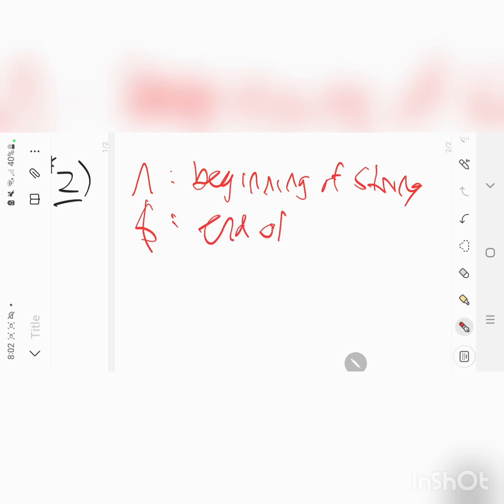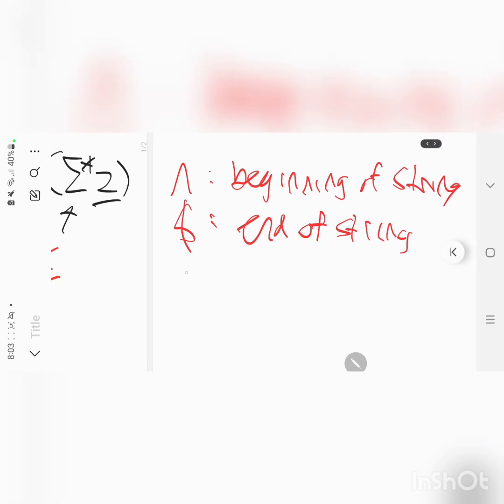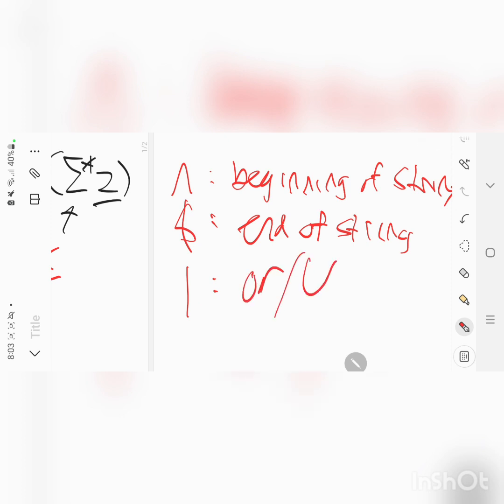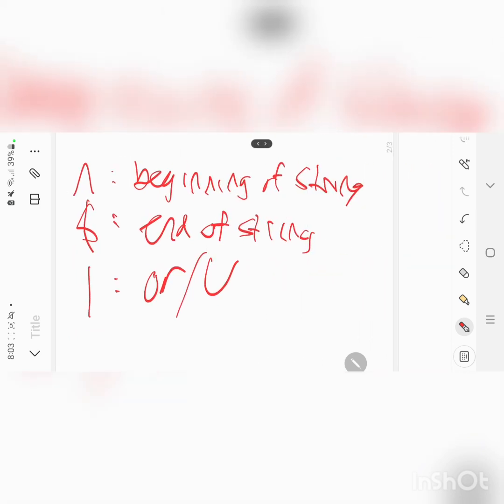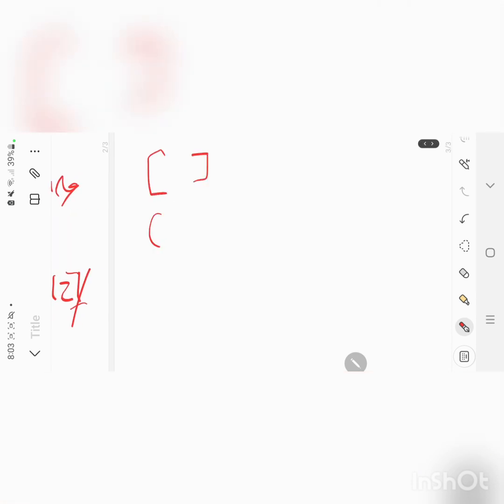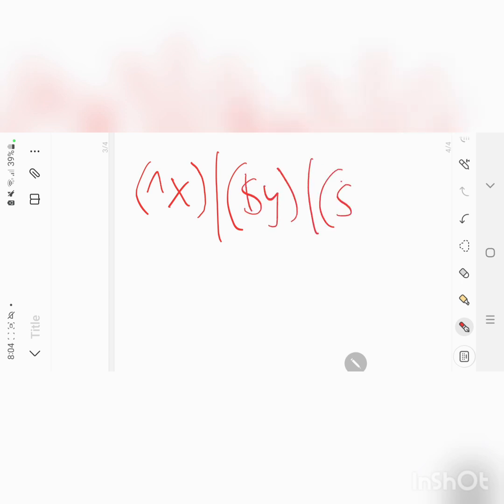April 22, 2022